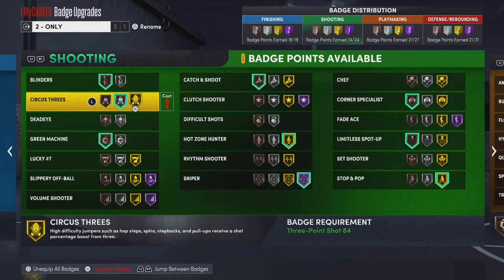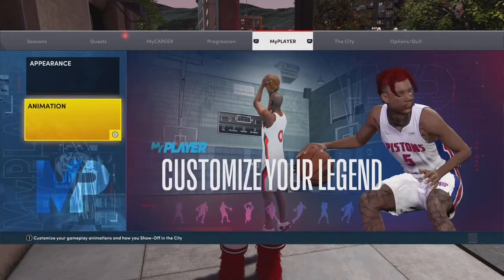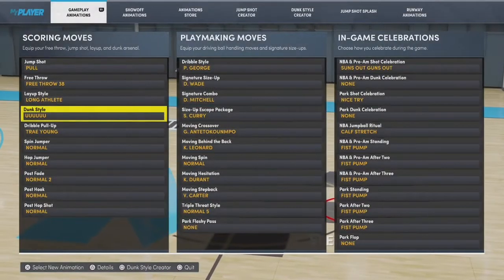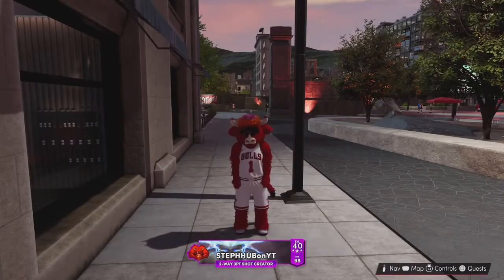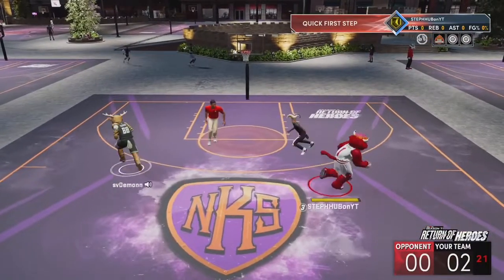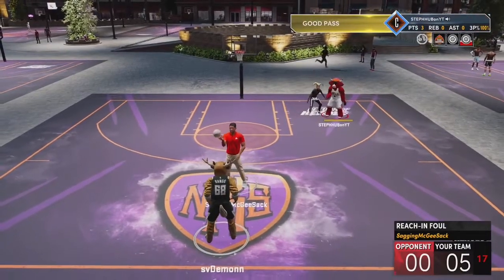BEST DRIBBLE PULL UP on NBA2K22!!! HOW TO SHOOT MOVING SHOT on 2K22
- NBA 2K21 FASTEST DRIBBLE MOVES IN NBA 2K21
NBA 2K21 NEIGHBORHOOD TRAILER! MASCOTS, JORDAN REC CENTER, NEIGHBORHOOD NEWS
WET JUMPSHOT FOR STRETCH BIG IN REAL LIFE, NEIGHBORHOOD IN REAL LIFE NBA2K21, 96 OVERALL REACTION NBA2K21, 97 OVERALL REACTION NBA2K21, 98 OVERALL REACTION NBA2K21, 99 OVERALL REACTION NBA2K21, FIRST 99 OVERALL NBA2K21 POSTHOOKS HOPSHOT BESTNBA2k21BUILD #

NBA 2K21
2020
BROWSE GAME